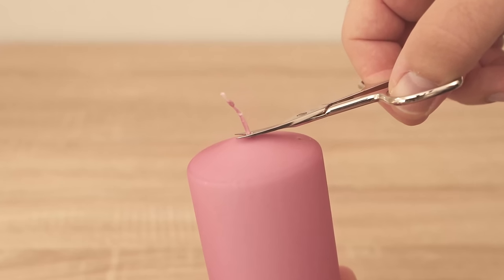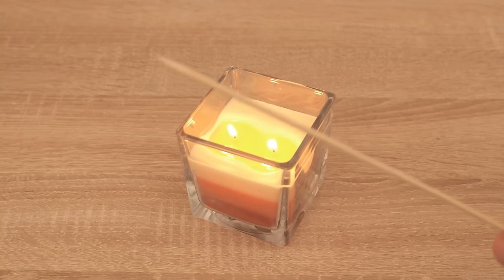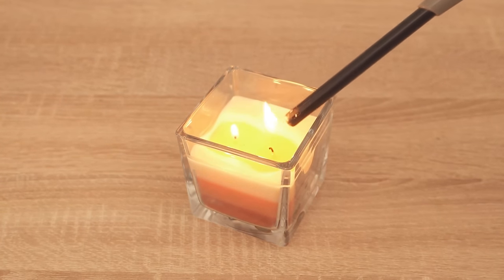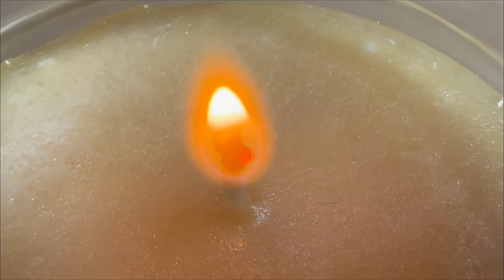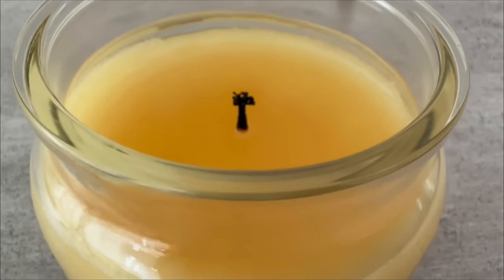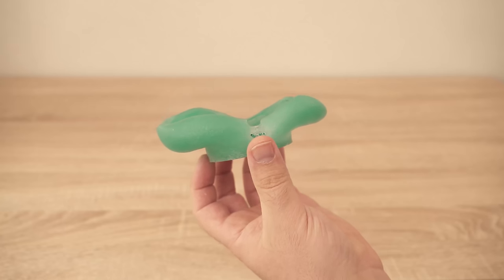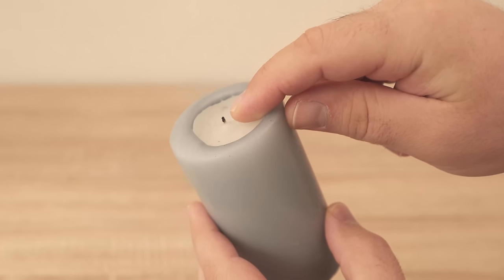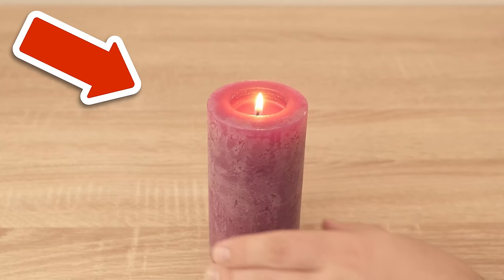You have been using Candles wrong your whole Life💥(Nobody told you)🤯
Have you been using candles incorrectly all your life? - Here I show you the mistakes that are made the most!

If you think candles are just about lighting them and blowing them out again, you're wrong. Because there are a few mistakes that everyone makes when using candles. You can find out what these are in this video so that you don't make these candle mistakes in future.

One of the most common mistakes with candles is putting them out incorrectly. Because when you blow, a lot of smoke is produced. To prevent this and so that the candle lights better next time, you should soak the wick in wax.

You should also always cut the wick so that it is never longer than 5mm. This will prevent the candle from starting to smoke and soot when you light it. The candles will also burn more evenly.

Did you know about these candle mistakes? Then try not to make them in future so that you can enjoy your candles for as long as possible.